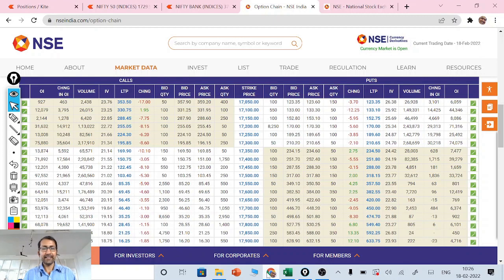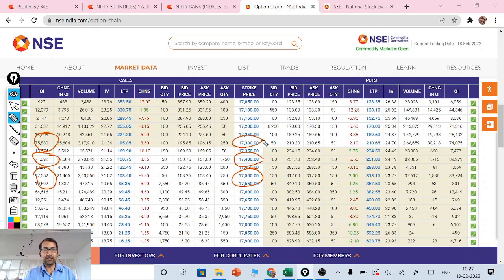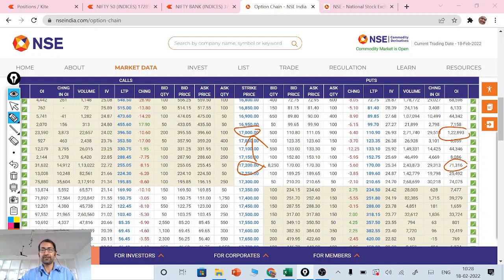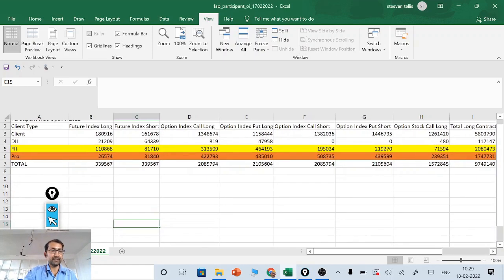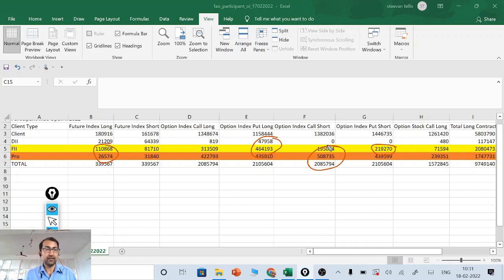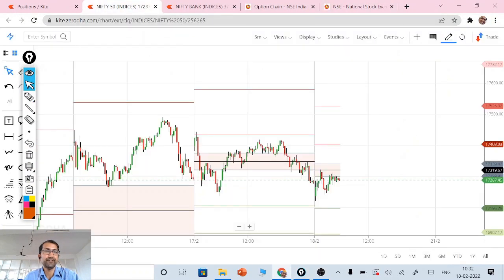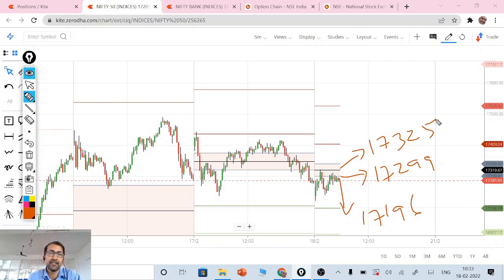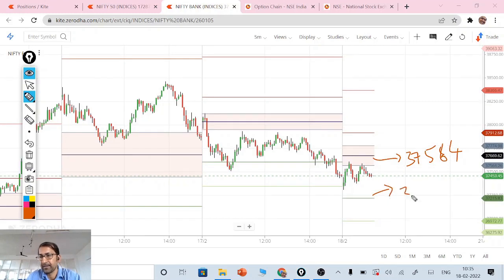Nifty and Bank nifty levels for today | how to make trade on 18-02/2022 | Trading guide for the day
In this episode, I will focus my attention the nifty and Bank nifty levels for 18th Feb 2022 as war fears are looming in the market
Areas on which I focus on include:
1. Technical Analysis
2. Value investing
3. Day trading strategies
4. Option live trading
5. Penny stocks selection
1. nifty view
2. nifty option chain analysis
3. nifty view tomorrow
4. long term investment in stock market
5. Market for beginners
6. option trading ki duniya
7. corona vaccine
8. covid vaccine
9. share market crash
10. hero or zero strategy
11. hero or zero option strategy
14. stocks to buy for short term
15. swing trading strategies
16. free option trading training
17. stock market classes
18. free stock market classes
20. stock market news
21. share market news
22. stock market news today
23. stock market learning videos
24. why market crashed today
25. penny stocks
26. multibagger stocks
27. multibagger penny stocks
28. penny stocks list
29. debt free penny stocks
30. latest share market news
31. latest share market tips
32. latest share market tips in hindi
33. latest stock market news
34. stock market in hindi
35. swing trading strategies
36. intraday trading tips
37. share market portfolio
38. stock market classes
39. latest share recommendations
40. nifty weekly view
41. latest stock picks.
42 moneycontrol news
43. stock market today
44. stock market india
45. stock market basics
46. stock trading
47. share tips
48. share market basics for beginners
49. share trading for beginners
50. share market me paise kaise lagaye
51. how to make money in stock market
52. how to invest in stock market
53. best stock market youtube channel for beginners
54. best intraday trading youtube channel
55.  best share market youtube channel for beginners
56. best youtube channel for wealth management for beginners
57. best youtube channel on long term investment
58. personal finance
59. top youtube channel on stock market
60. best youtube videos on personal finance
61. dmat account kaise khole
62. dmat account in hindi
63. nifty view